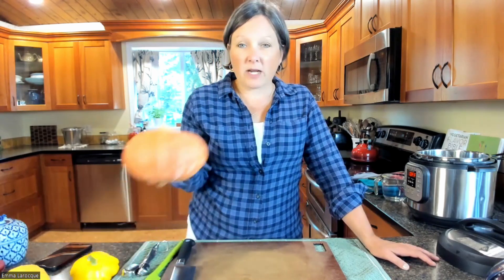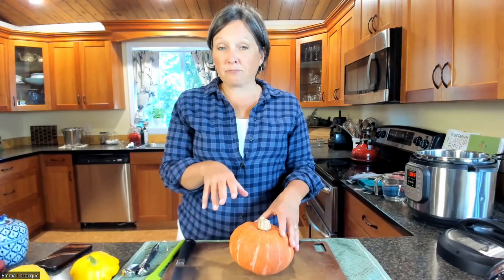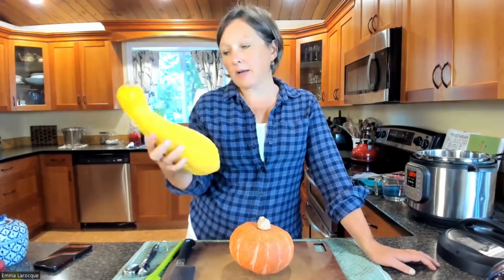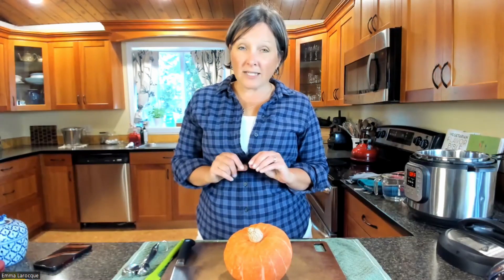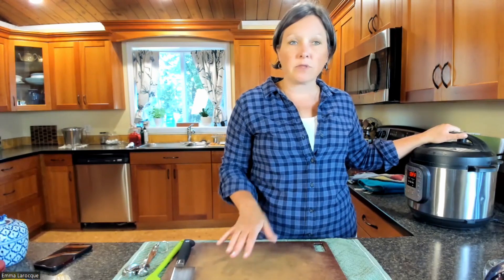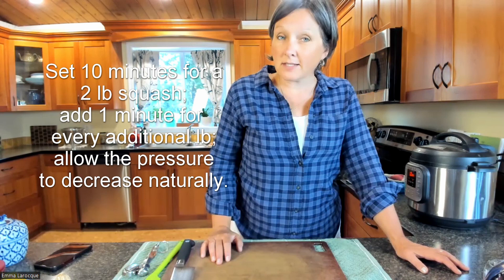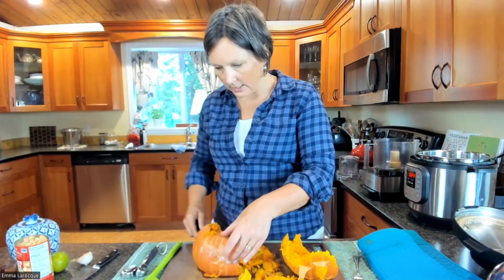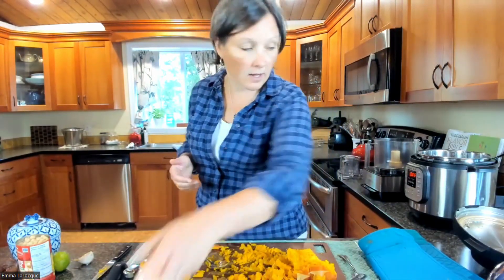In My Plant Based Kitchen - Episode 6 - Squash Season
It's finally squash season! I picked up my first Kabocha Squash of the year this week, and in this episode of In My Plant-Based Kitchen I demo one of my favourite tricks -- cooking it WHOLE in the instant pot. Talk about no fuss!

Squash is one of those NUTRITIOUS, DELICIOUS and GORGEOUS foods to add to your diet (tune into the episode to learn more about the nutrition). It's wonderful in soups, spreads, mashed on its own, made into pies, roasted for bowls and salads and SO much more!

I LOVE Kabocha Squash because it's dry and flaky - a very different texture for squash, and it has a lovely deep, sweet flavour. If you haven't tried it yet run, don't walk!, to grab one at your local farm and put it on your menu.

In this episode I demo my Kabocha Hummus with Sundried Tomatoes and Lime.

If you have a question or a suggestion of a question or topic you'd like to see covered in a future episode, you can let me know by filling out this form